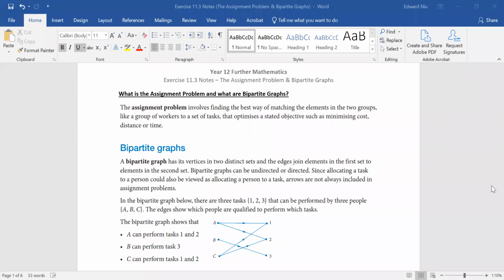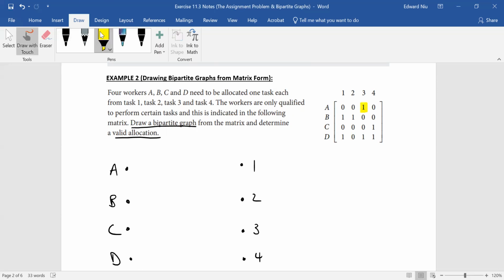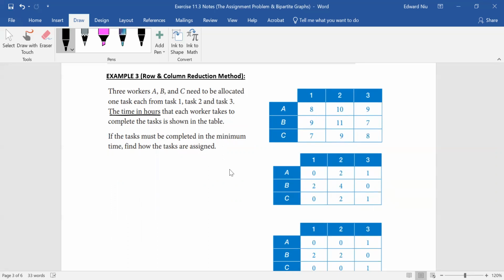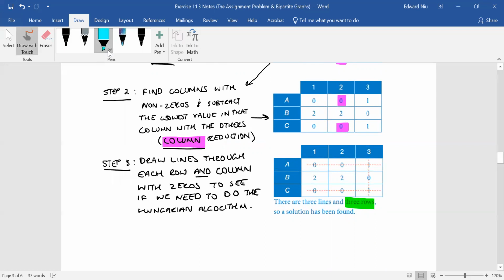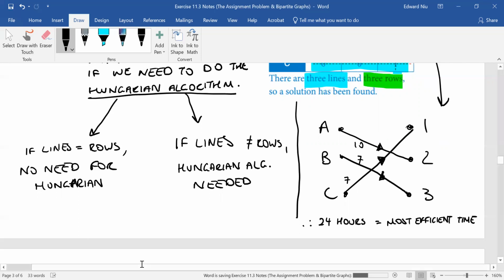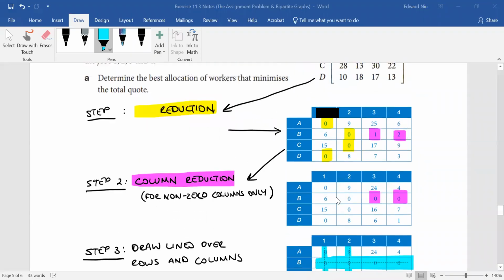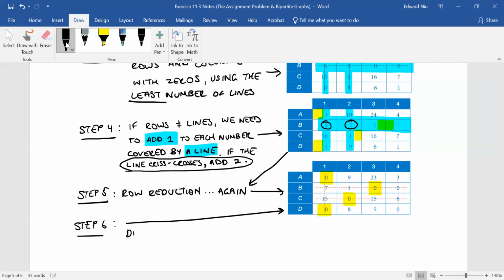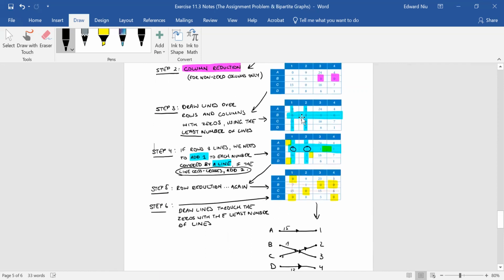Bipartite Graphs & the Assignment Problem